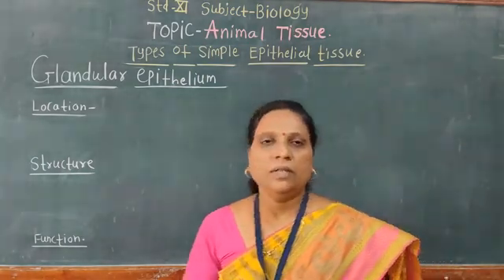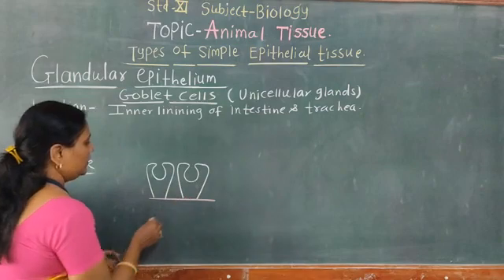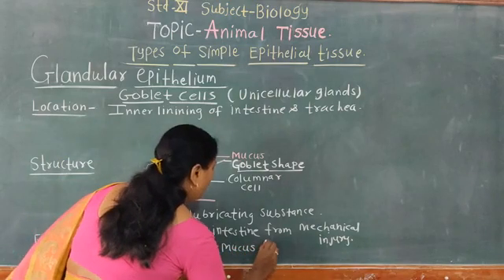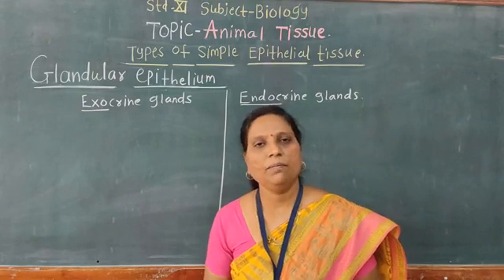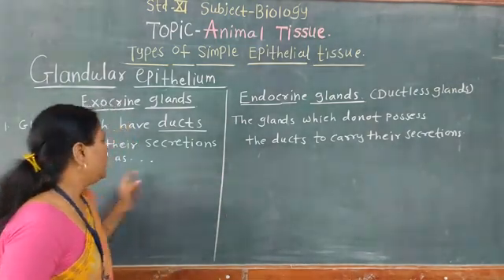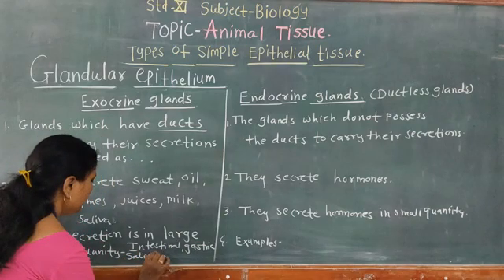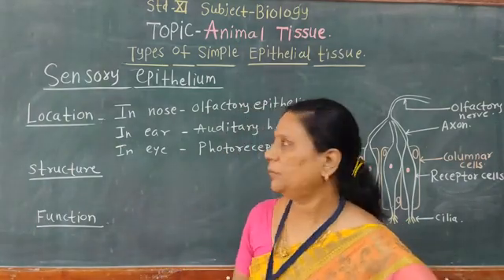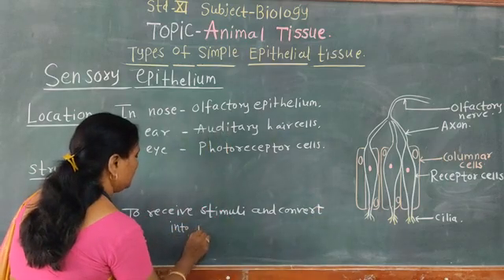Glandular epithelium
Unicellular glands and multicellular glands